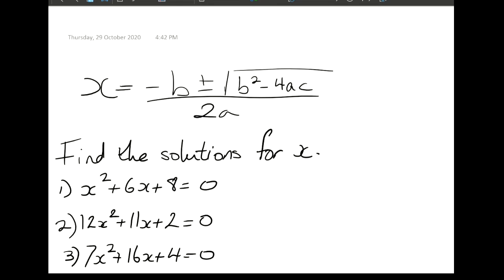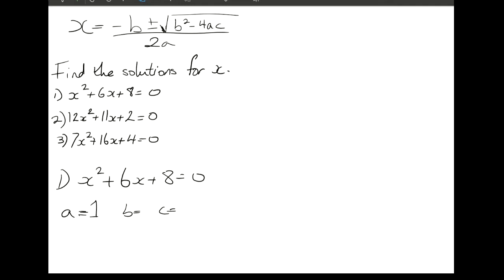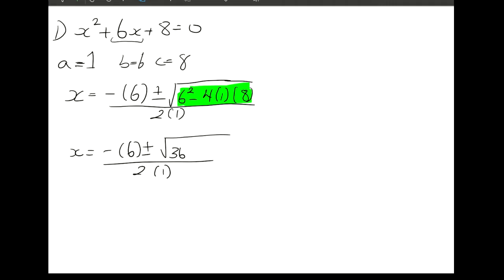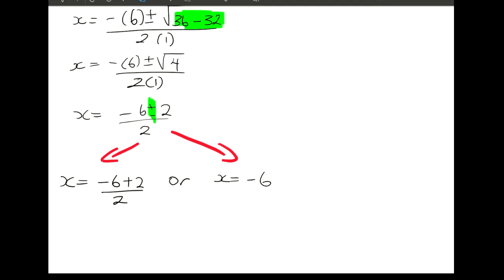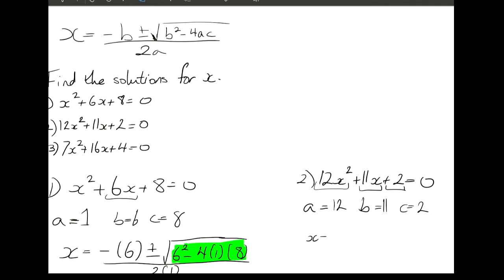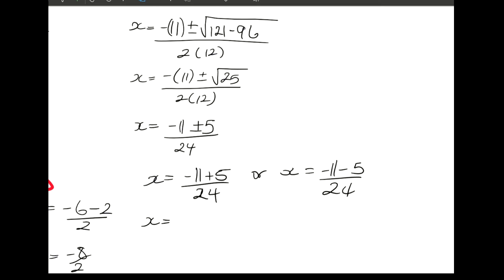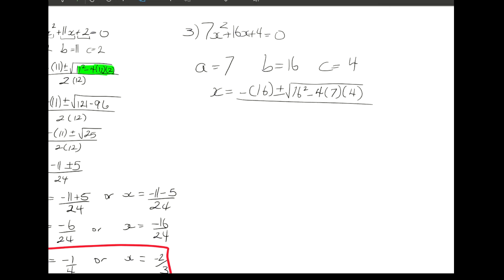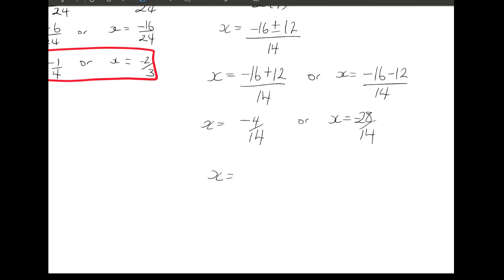Quadratic Formula with Examples